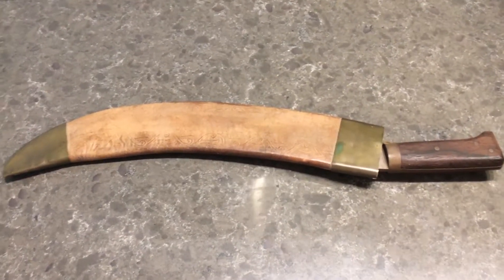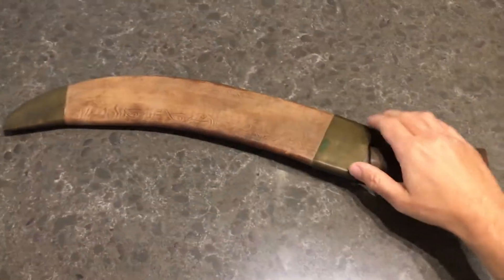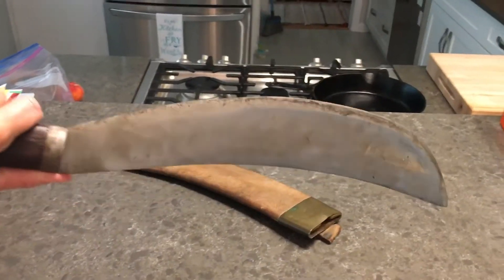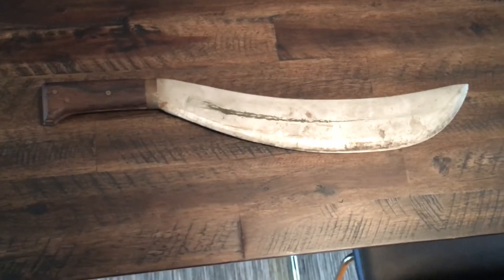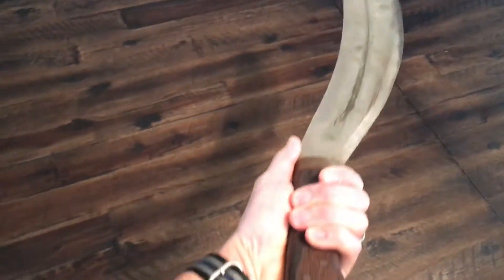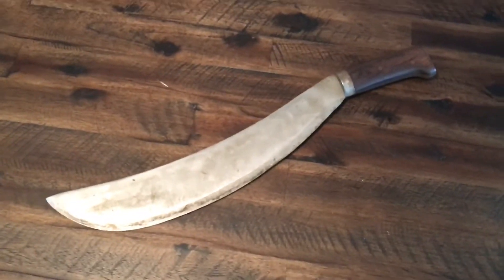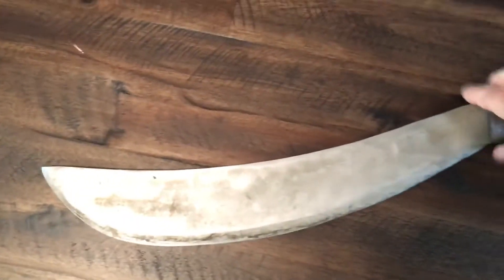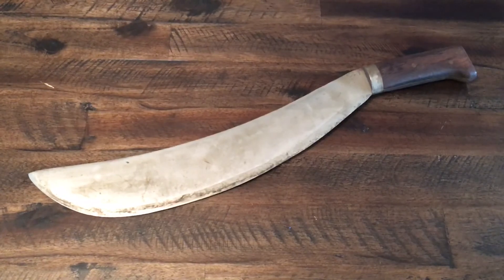WW1 Era Collins Machete - Collection Selection No.17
This WW1 Era Collins Machete is a birthday gift from my brother, as usual another amazing gift! This is a Spanish American War - WW1 era US Army issued bolo machete, reminiscent of a Filipino bolo. This thing is a heavy chopper an would make an outstanding tool for delimbing both tree and man. With all the rest of a soldier's kit, this would be quite a bit extra to heft. Can't wait to see how it performs out back;)